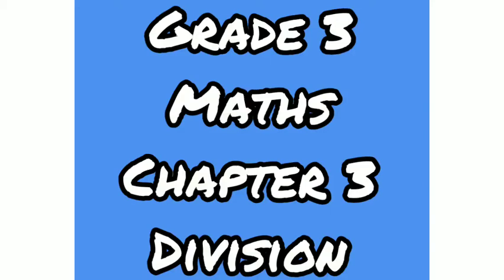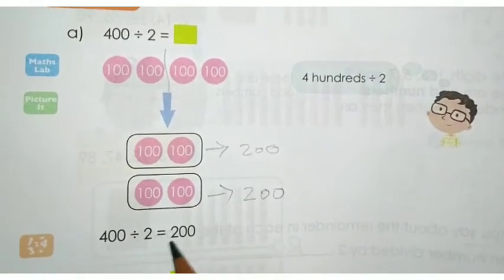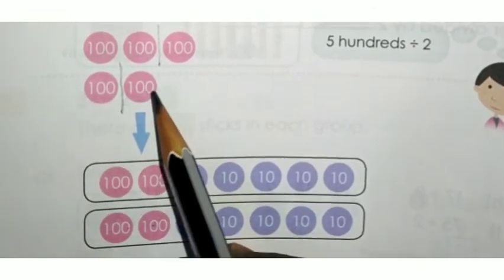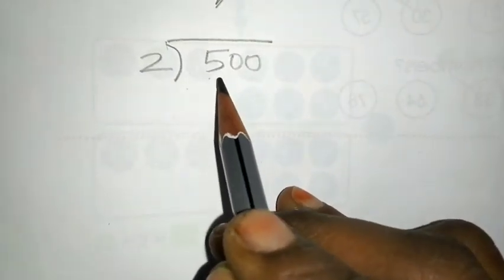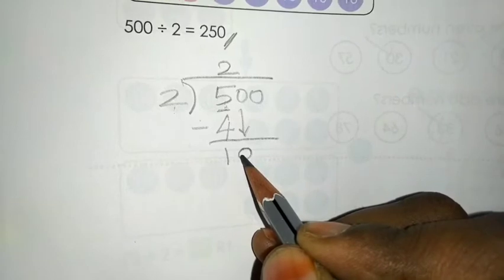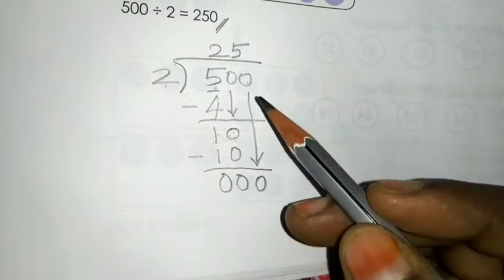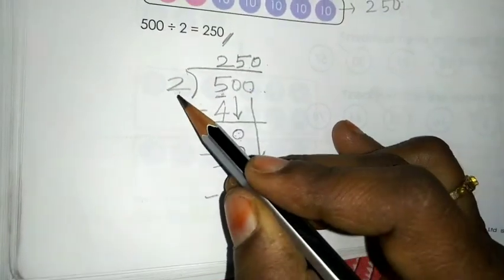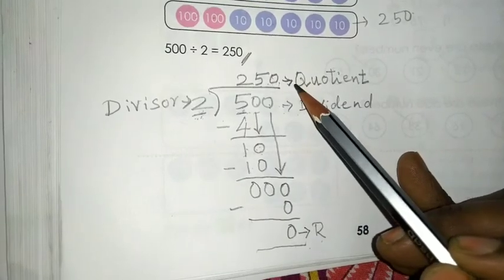Grade 3/Maths/Chapter 3/Division/Mathkids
Grade3#Maths#Chapter3#Division#Mathkids